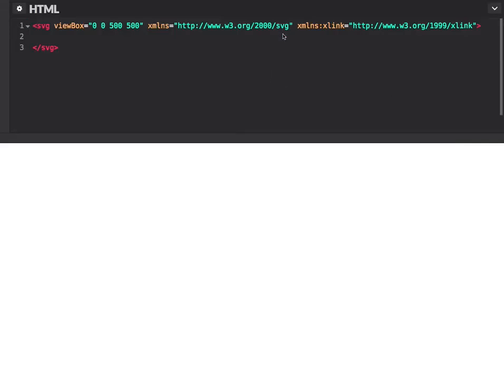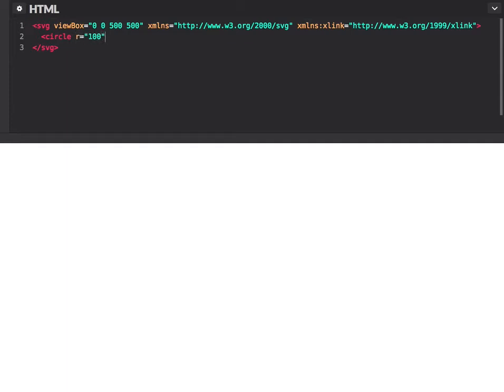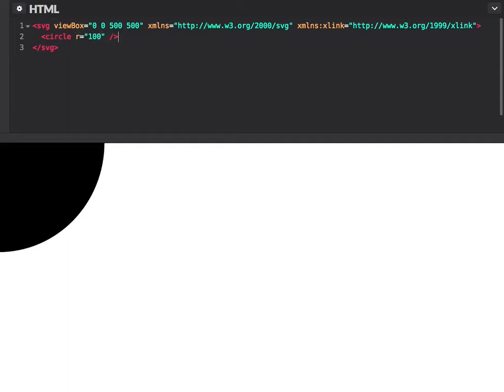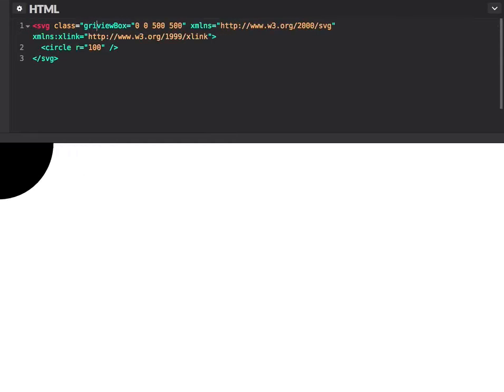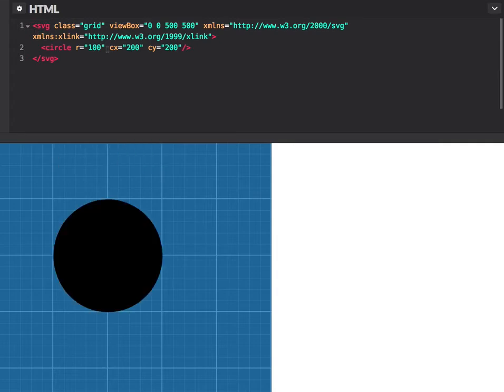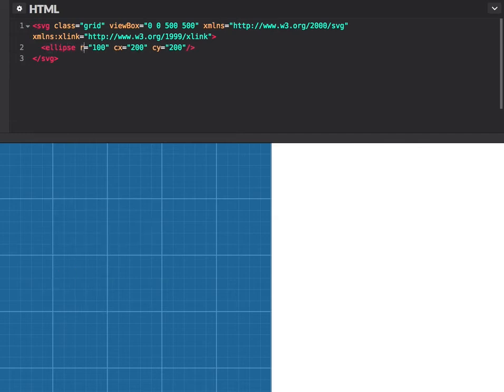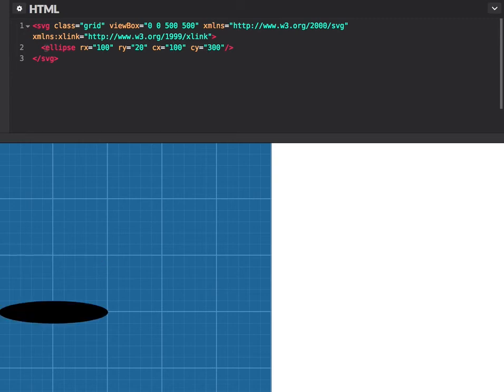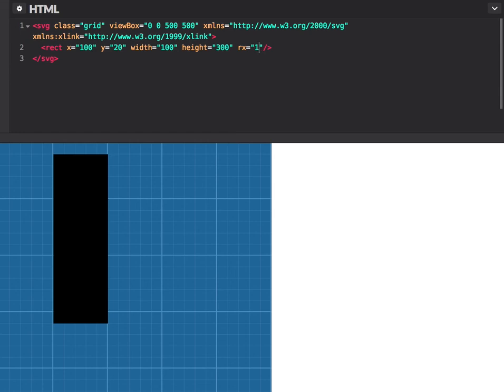SVG Geometric Primitive Take 2